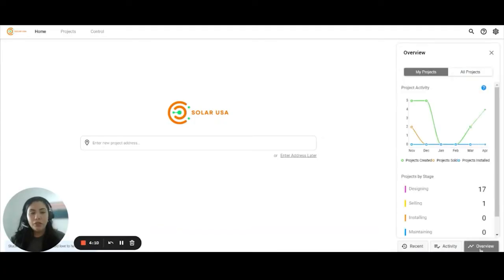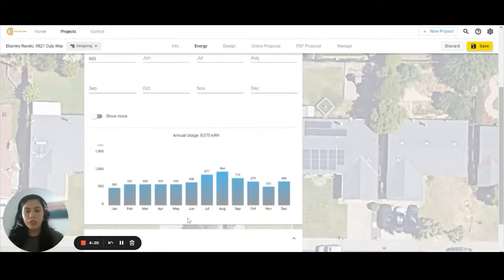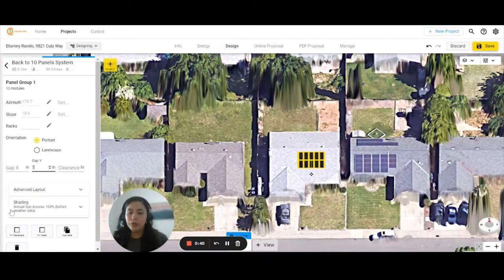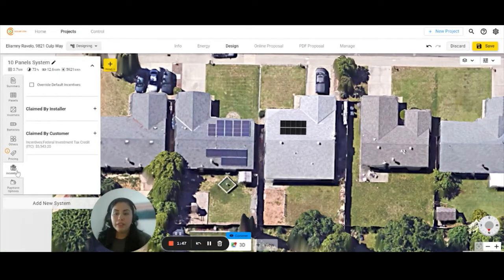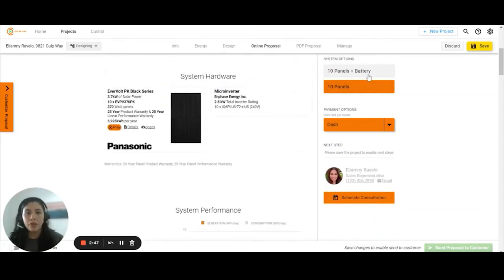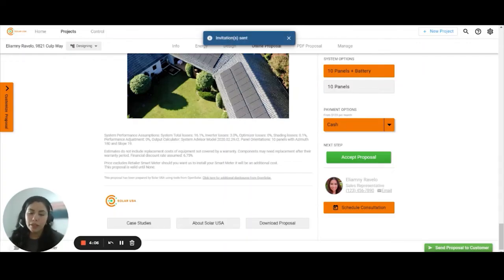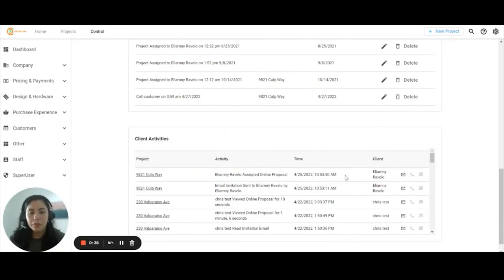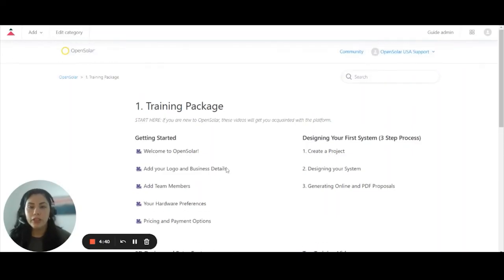OpenSolar Demo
Learn about OpenSolar, the world's leading solar design and proposal software
Free of charge so you're free to grow